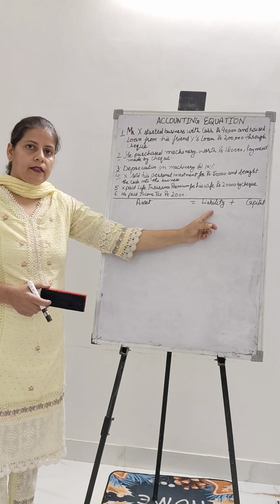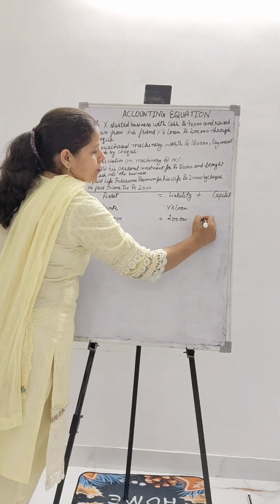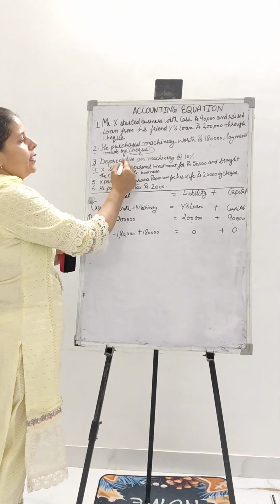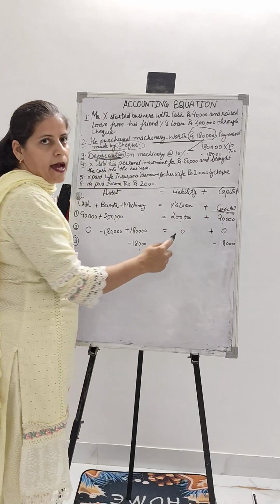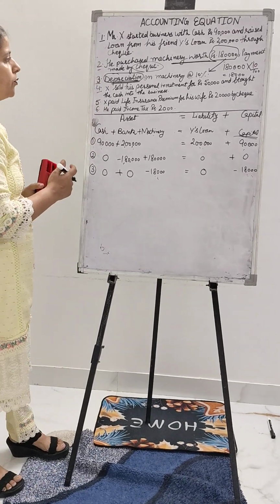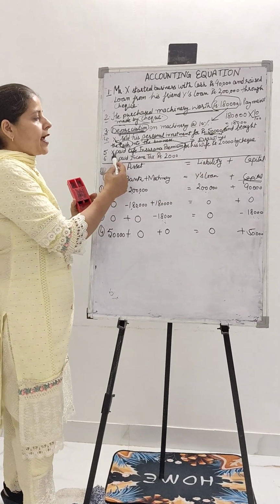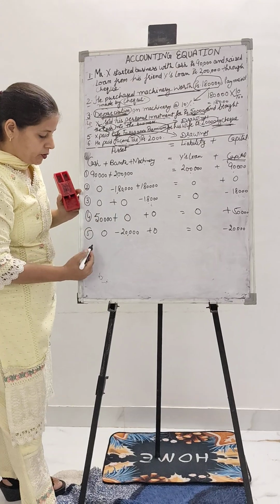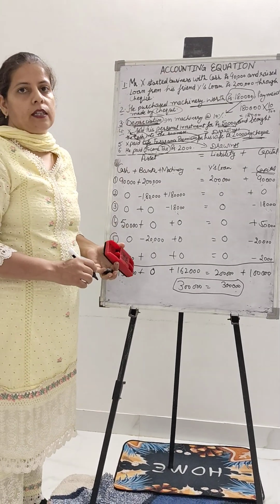Accounting Equation part 5 class 11 Accountancy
Drawing, further introduction of capital etc.